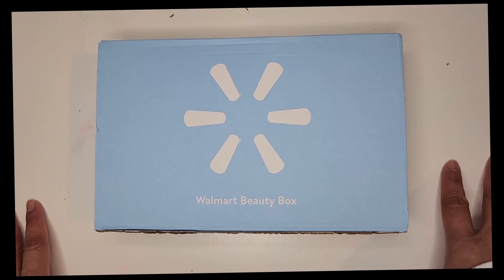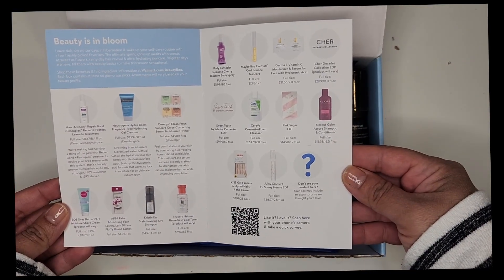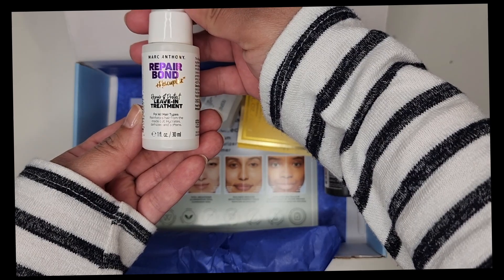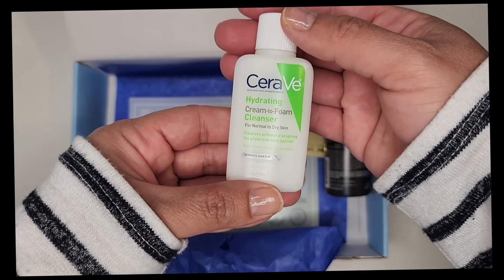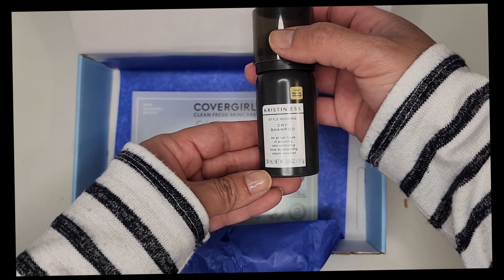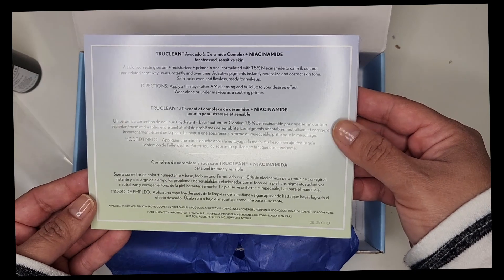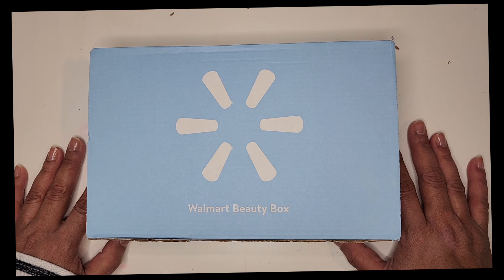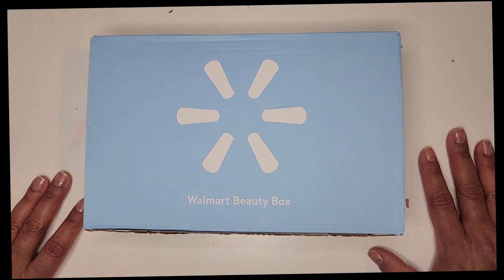Walmart Beauty Box | Spring 2023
Hello everyone,
In this video I wanted to share my Walmart Beauty Box subscription.  This is the Spring 2023 box. The subscription is about $7.99 and I paid for this box. I am not receiving any compensation for reviewing this product, I just wanted to share.

Annabelle